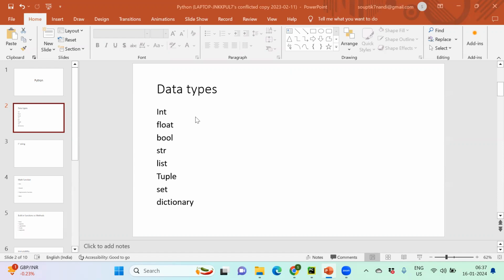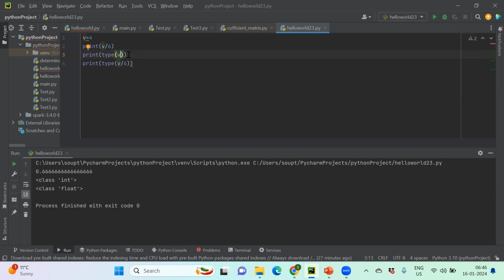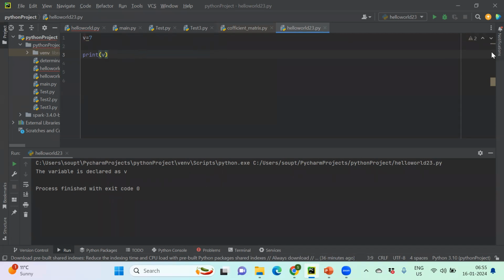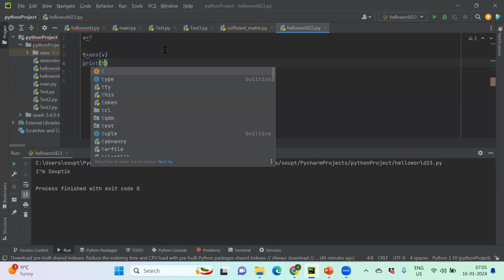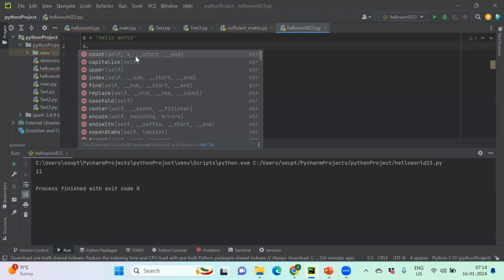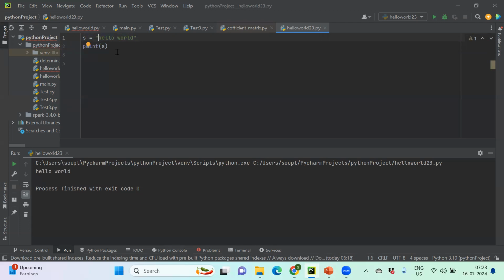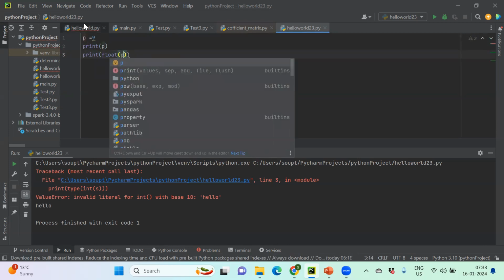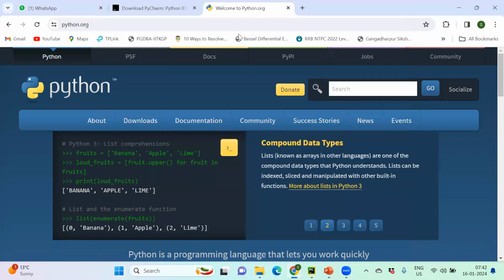Data Course Class 13